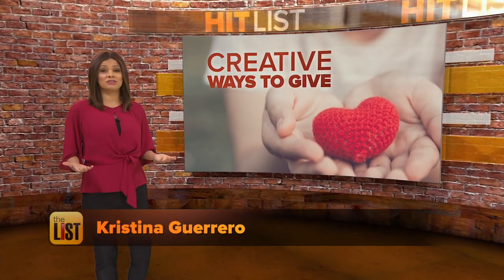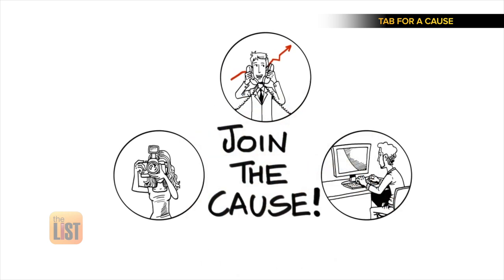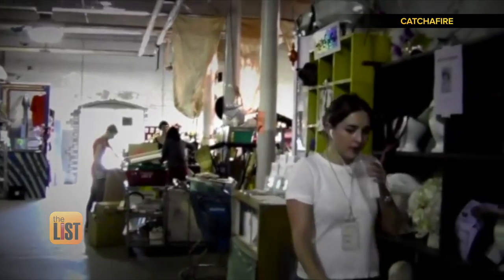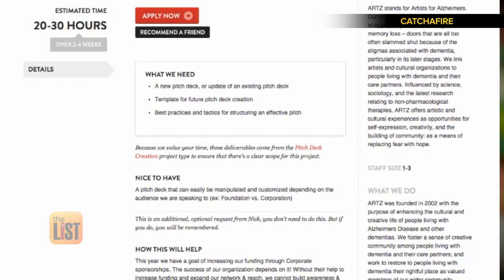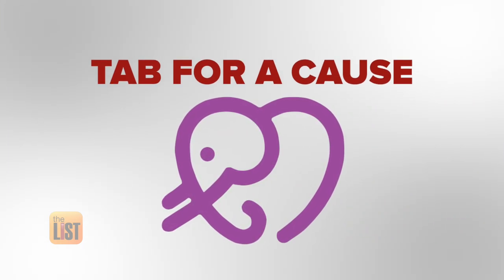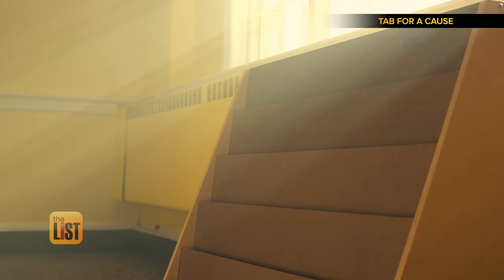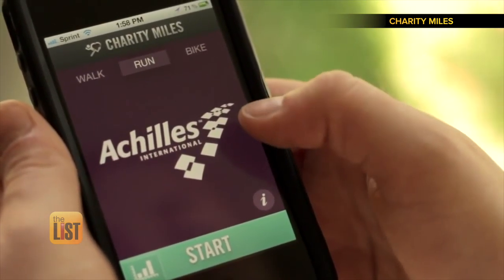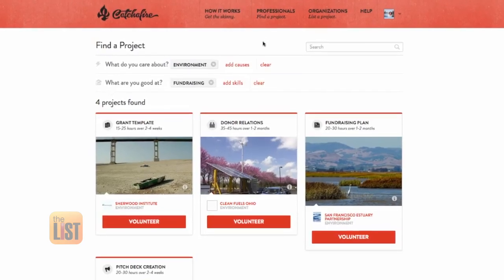3 Creative Ways to Give Back & Make a Difference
Most charity comes in the form of checks and spring cleaning cast-offs.  But if you're gonna open your heart, why not open your mind? We found three fun ways to make a difference!